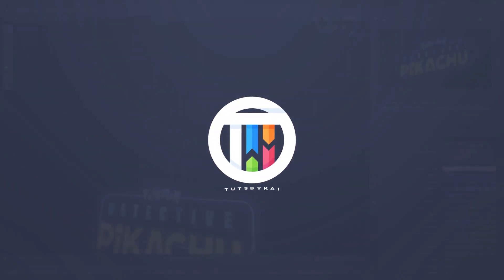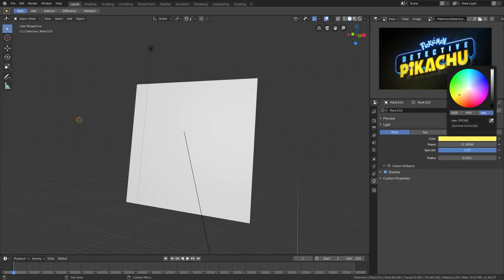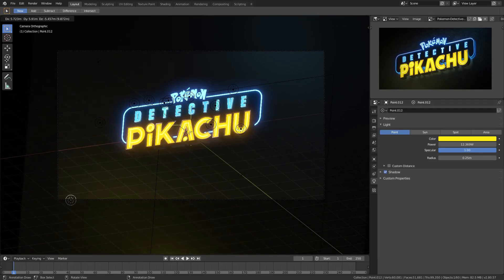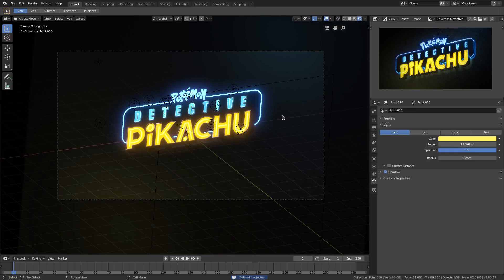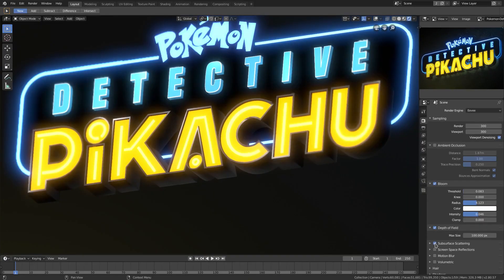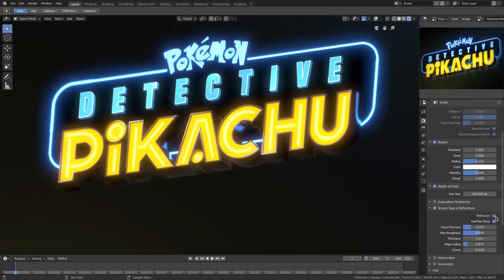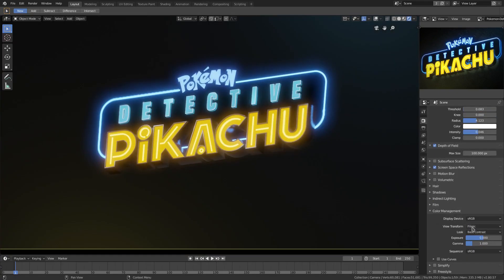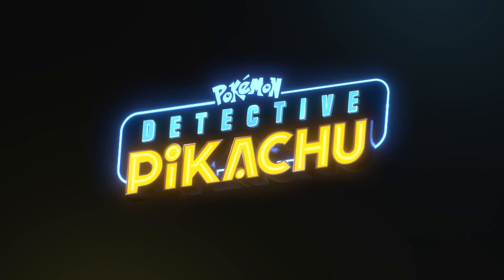How to re-create the Detective Pikachu logo - Blender 2.8 Eevee Tutorial [11 of 11] - Pikachu Finale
Today, we finally finish up our full recreation of the upcoming films logo , Detective Pikachu ! I hope you all enjoyed this Pokemon themed mini-series ... because it took FOREVER to complete  :D